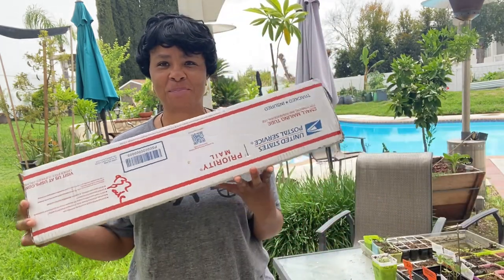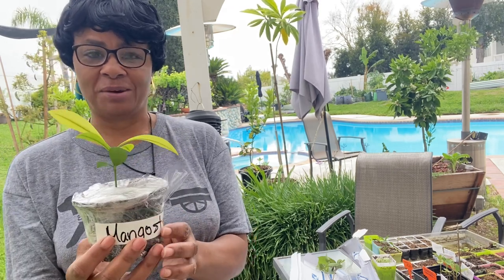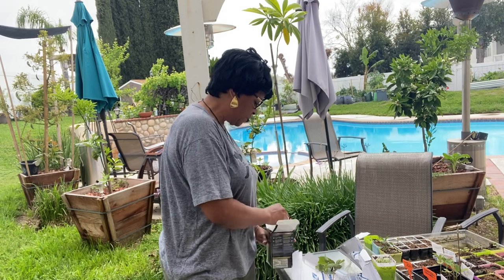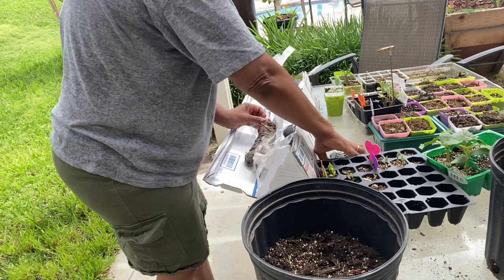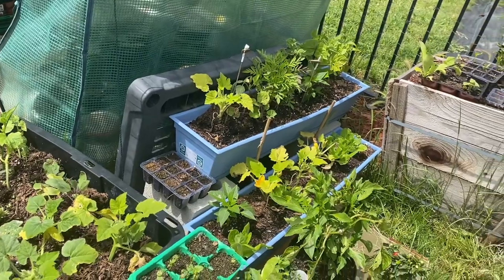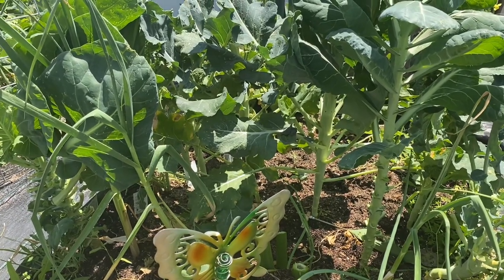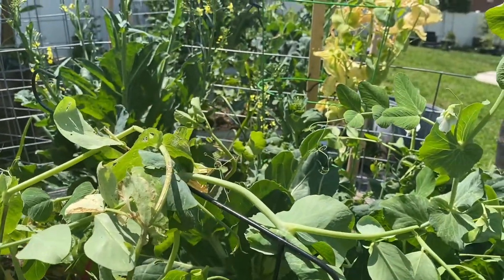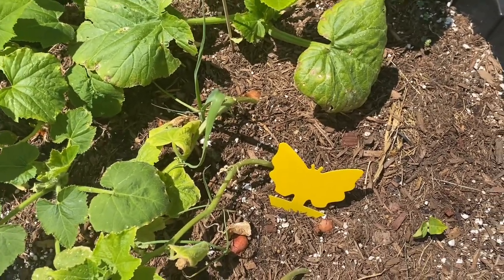MANGOSTEEN and SUGAR APPLE 🍏 TREE. Pollinating Squash and aerating planters.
I planted two trees, aerated my garden. I am trying to keep my 🍉 patch alive, this is my 2nd time planting them. @cityboyintheyard advised me to use performance fertilizer. I used it and so far 😊 good.  Epsom salt is helping to put the green back in my plants 🪴 I also see Supreme family garden using performance fertilizer and he has great healthy trees 🌴 especially loquats.  That’s important to me because I just purchased 2 loquat trees.